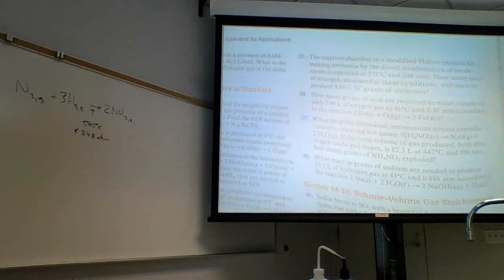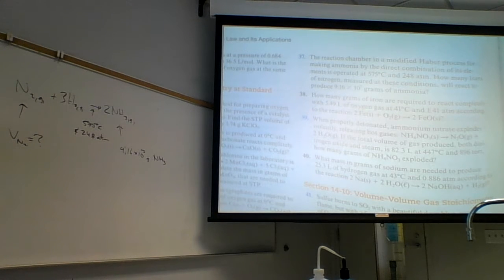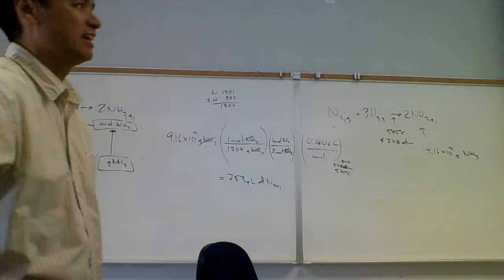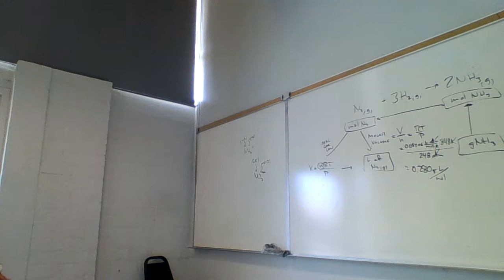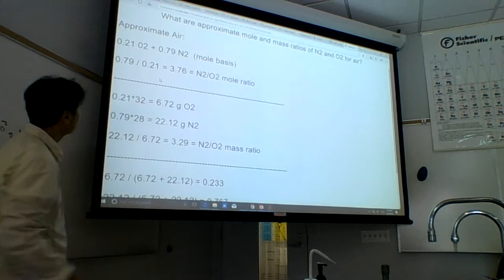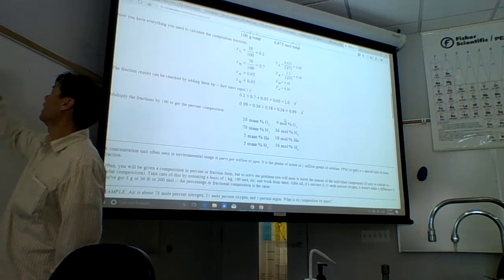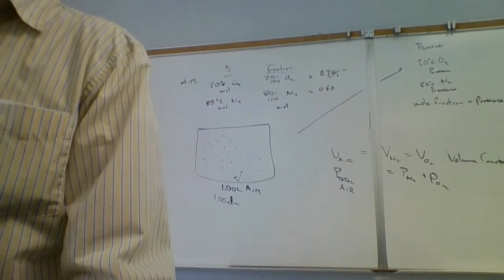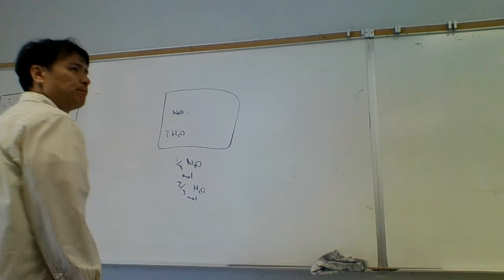Chem 4 1226 051418 B